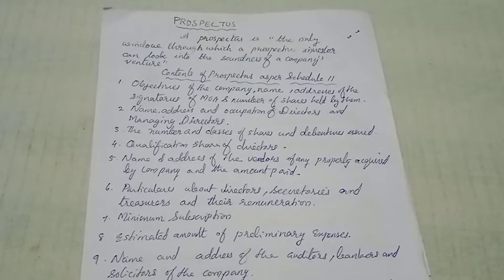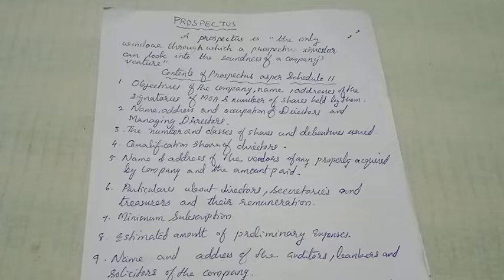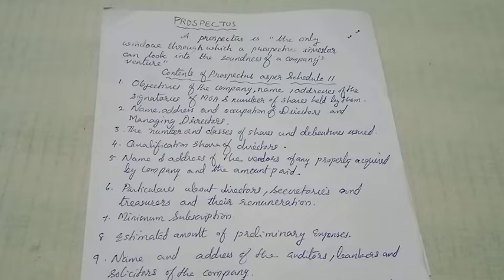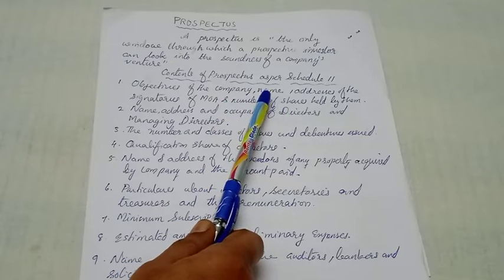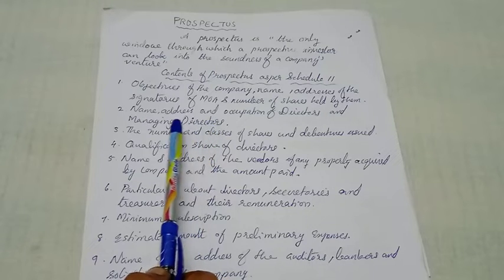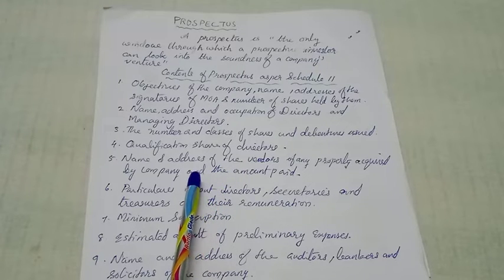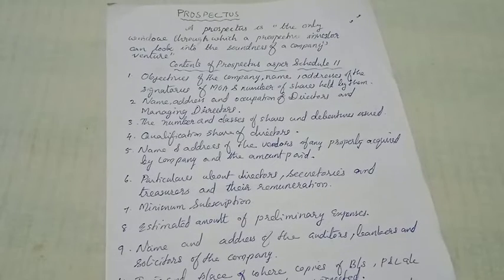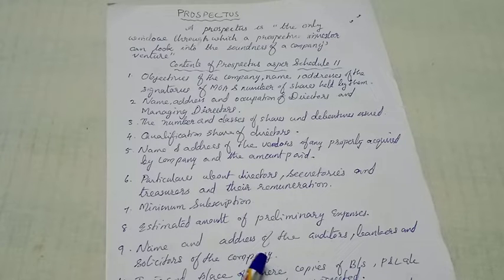11th COMMERCE-Chapter 6 PROSPECTUS and its contents